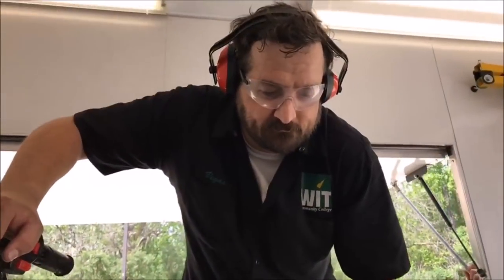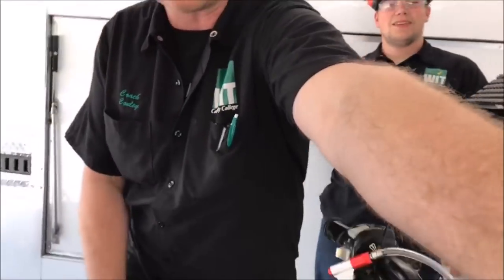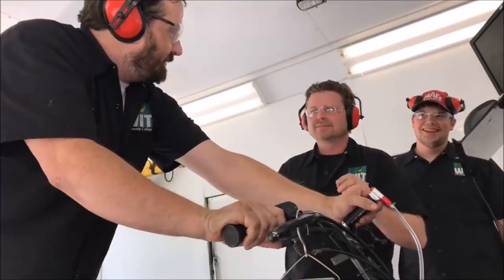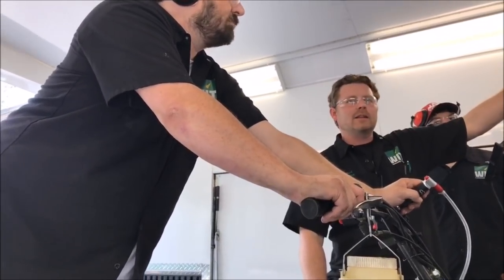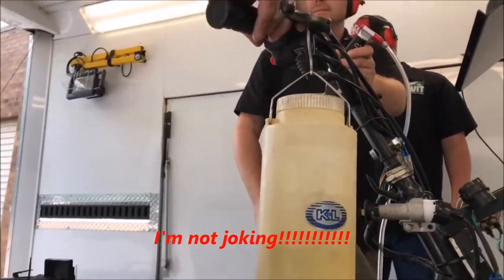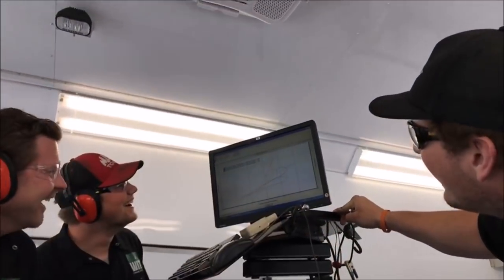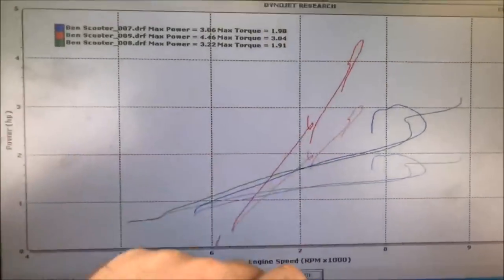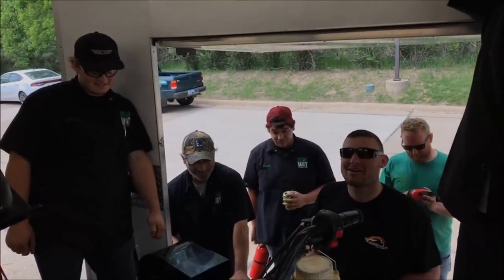6 Sigma Racing Nitrous kit installed on Chinese Scooter! What happened? Dyno results or blown motor?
One of my students loves scooters and installed a nitrous kit on his 50cc Chinese scooter. What fun is is to expierment on the dyno!

Keep Wrenching,
Shane Conley
Instructor/Motivator/Motorcyclist